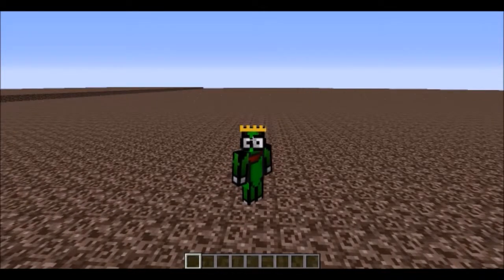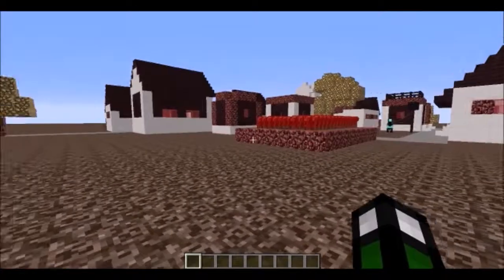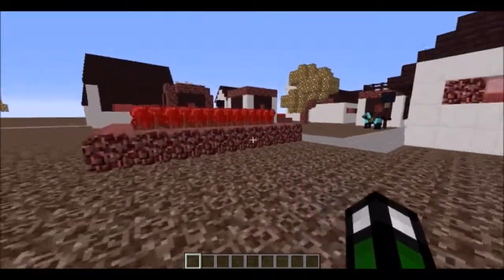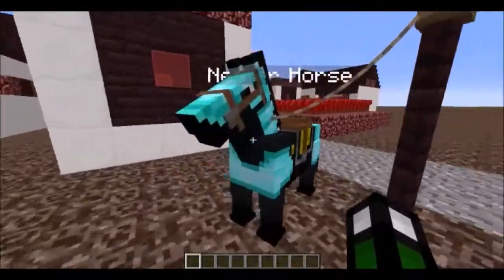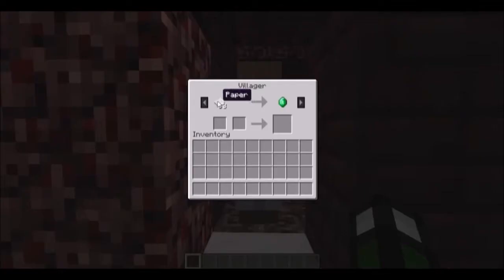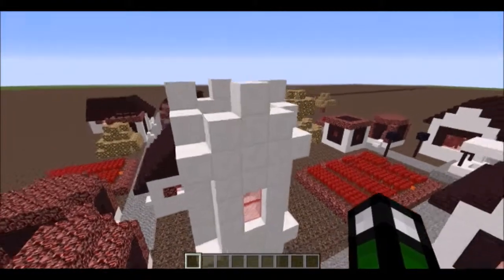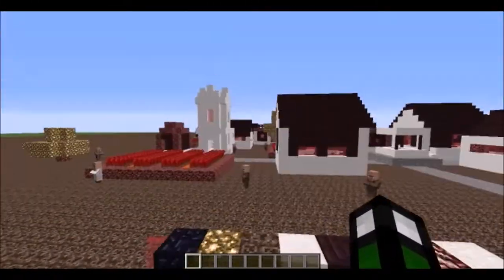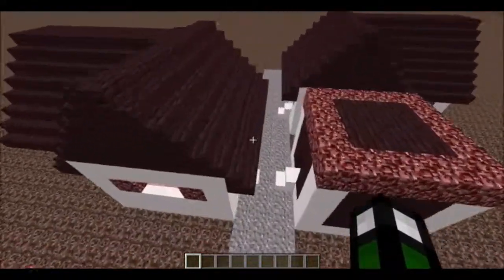Minecraft Map Review: Nether Village!